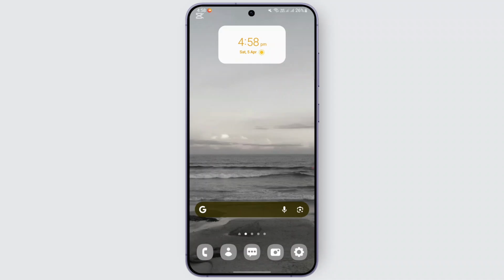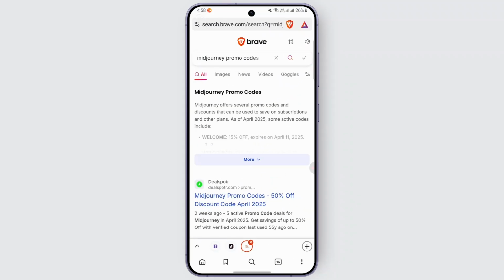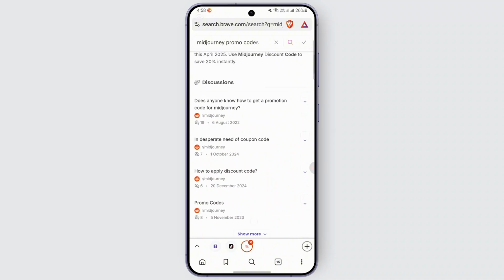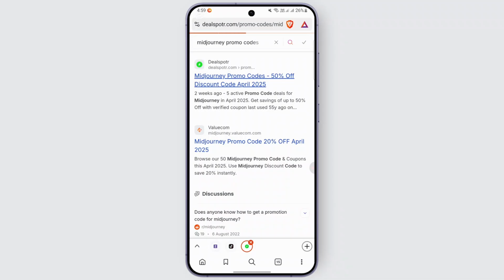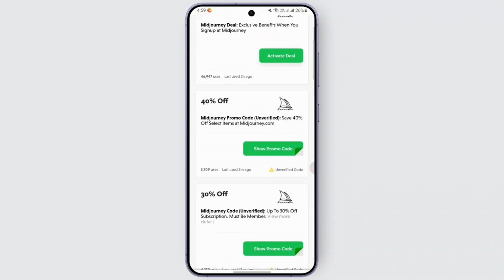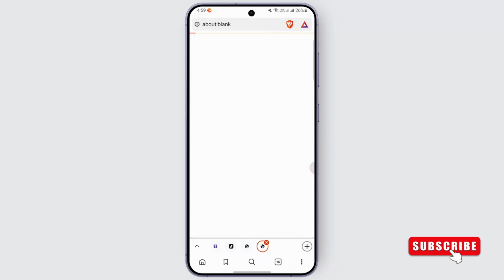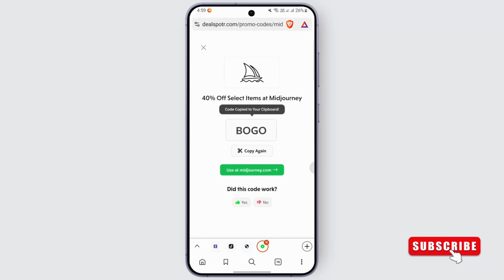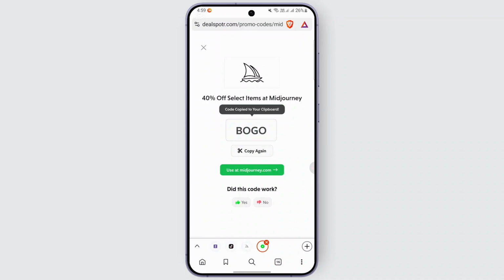How to Get Midjourney Promo Codes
How to Get Midjourney Promo Codes (2025)! Want to get Midjourney promo codes to save on your subscription? This video will guide you through the best ways to find and use promo codes for Midjourney quickly and easily. Whether you're asking, "How do I get promo codes for Midjourney?" or need help finding discounts, this tutorial has you covered. Learn the easiest ways to score discounts and make the most of your Midjourney experience. Watch now to see how you can get Midjourney promo codes today!

Timestamps:

00:00 How to Get Midjourney Promo Codes
00:10 How Do I Find Midjourney Discounts?